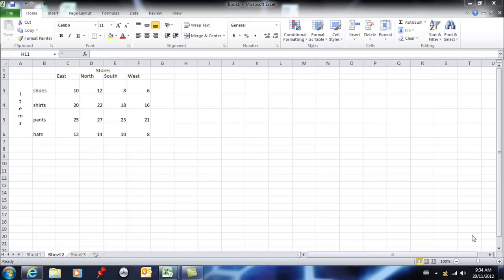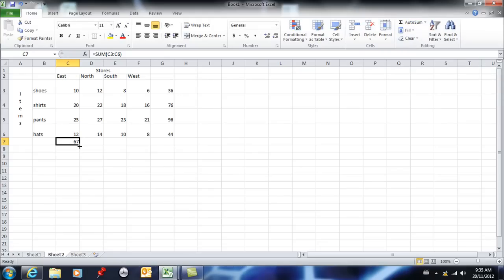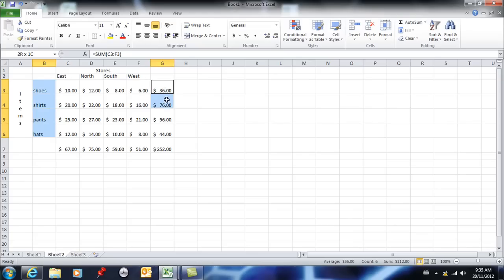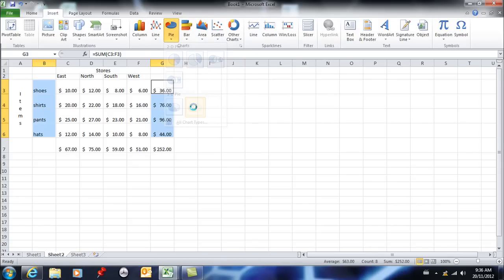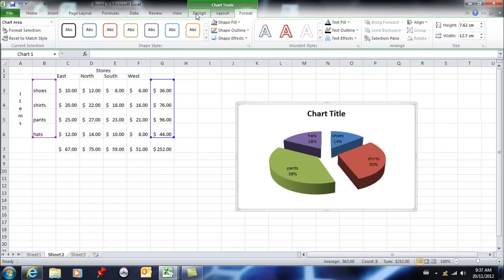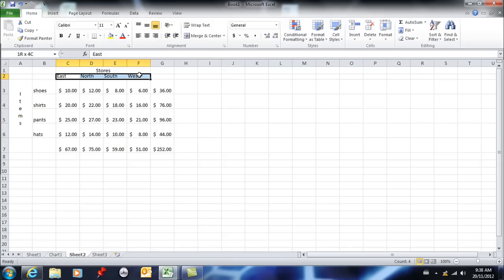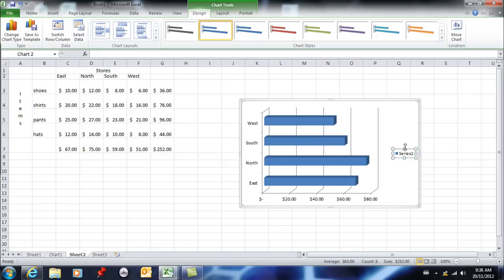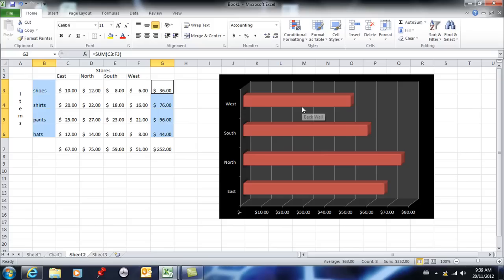Excel 2010-07 charting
How to create charts in Excel